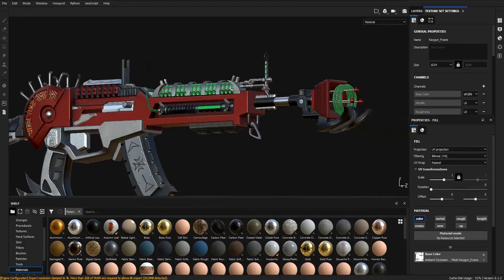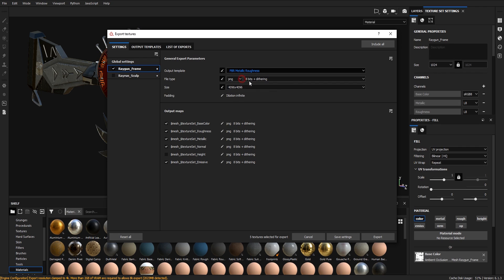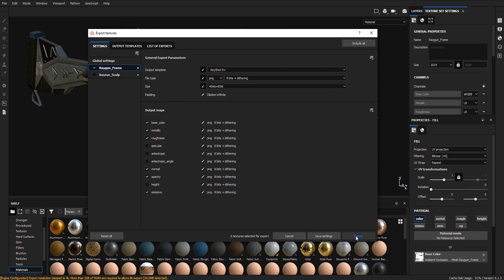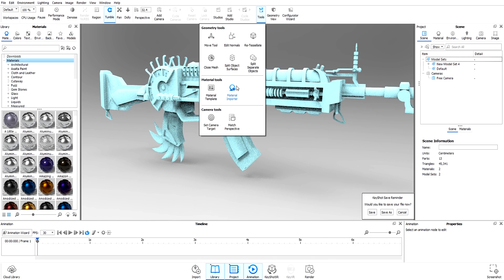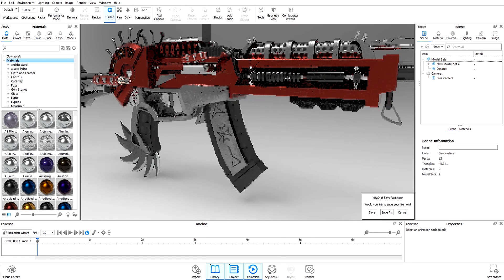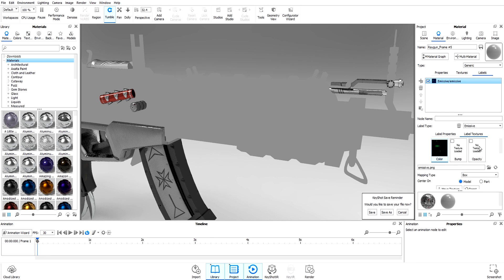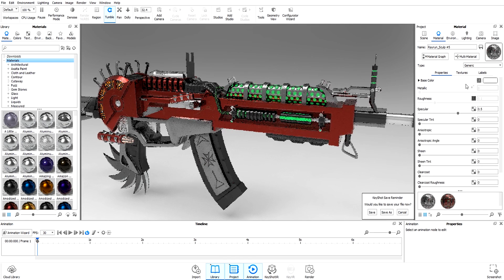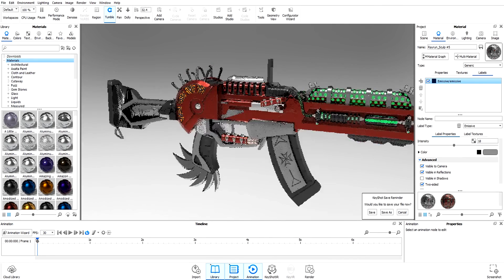EXPORT TEXTURES FROM SUBSTANCE PAINTER TO KEYSHOT 9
FASTEST AND EASIEST WAY TO CREATING HIGH POLY OBJECT in 3ds max

in this tutorial, I will show how to import all of your textures from substance painter to keyshot 9 by using material importer in keyshot.